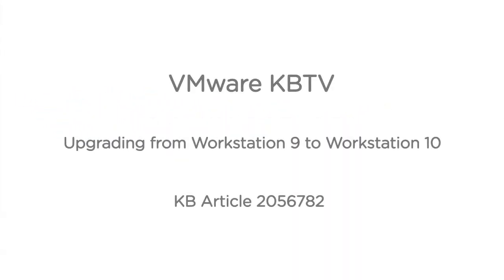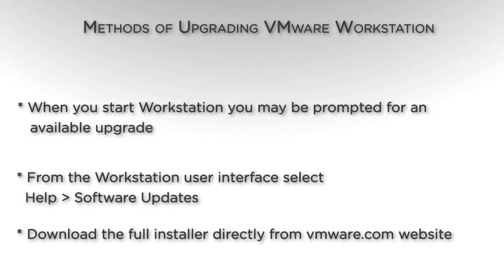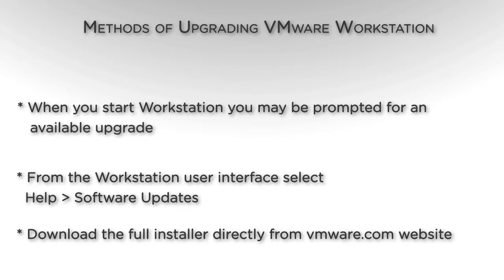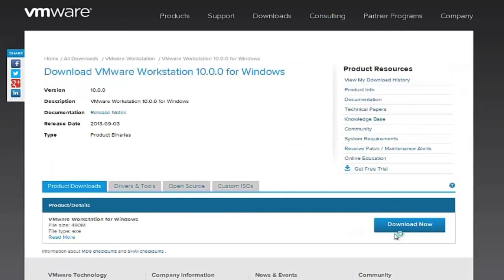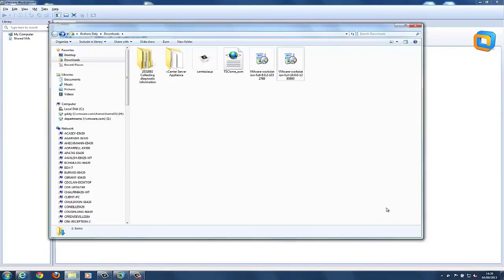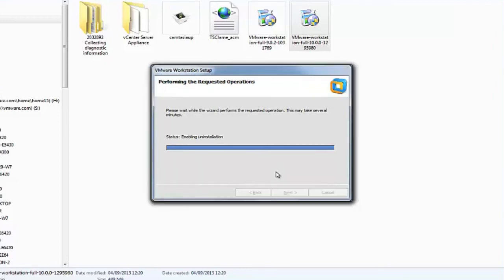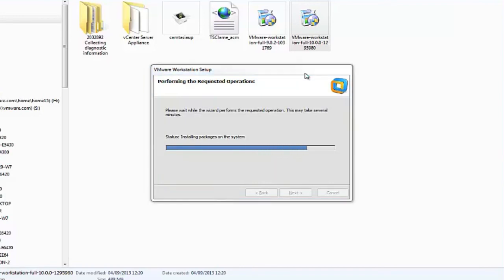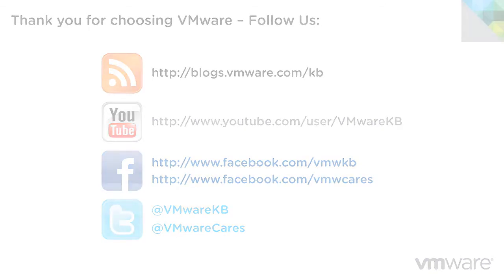Upgrading VMware Workstation 9 to Workstation 10 on a Windows-based system KB2056782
- This video discusses and demonstrates how you can upgrade your VMware Workstation 9 installation running on a Windows-based system to VMware Workstation 10. The same process applies to older versions of VMware Workstation as well.

Before upgrading to VMware Workstation 10:

- Ensure that your physical machine meets the system requirements.

- Ensure your virtual machines have been shut down.